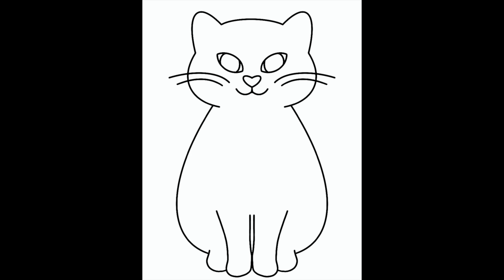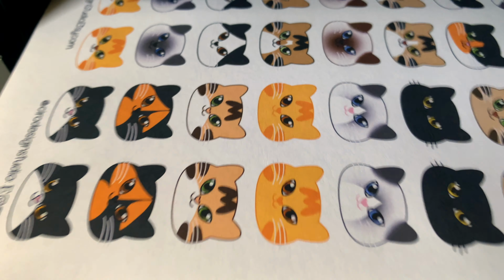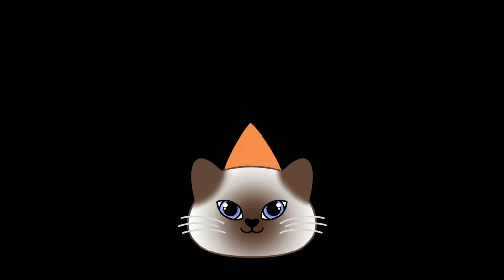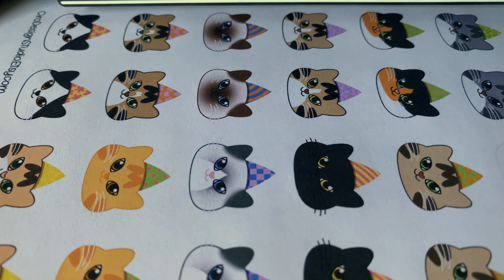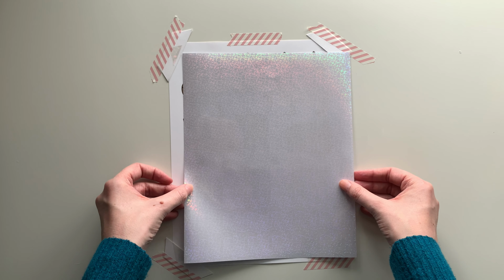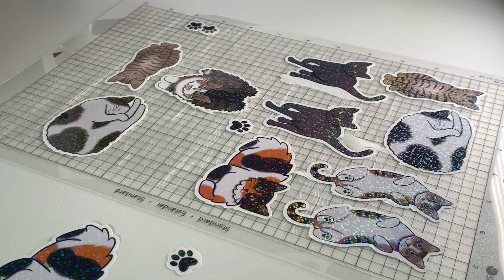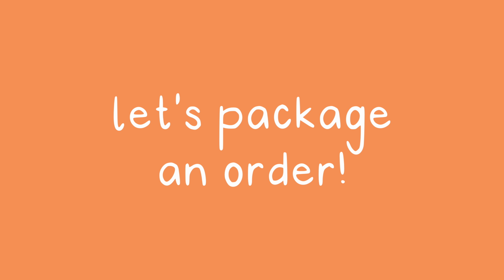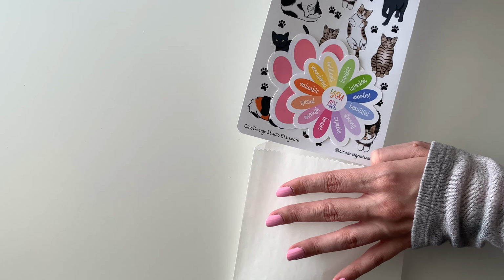Studio Vlog 25 ✿ Creating More Cat Products & Playing Around With Holo Overlays ✿ Packing an Order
Hello and welcome to another studio vlog! In this one, I'm creating more cat products and I'm playing around with some more holo overlays. I also package up an order towards the end of the video. I really hope you enjoy this one!
- Cindy

Here are the products mentioned in the video:
Cat Faces Washi Tape
Cat Faces Sticker Sheet
Party Cats Gift Tags
Party Cats Sticker Sheet
Holo Cat Stickers
Holo Bookish Stickers

Free Music for Videos 👉 Music by Austin Ryan - Long Way Home

Free Music for Videos 👉 Music by Thomas Geelens - All We Could